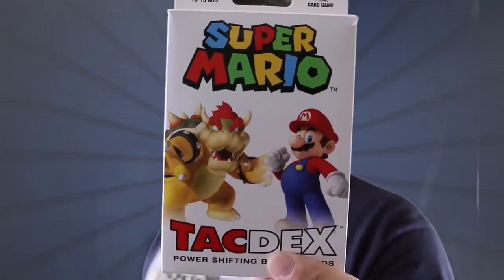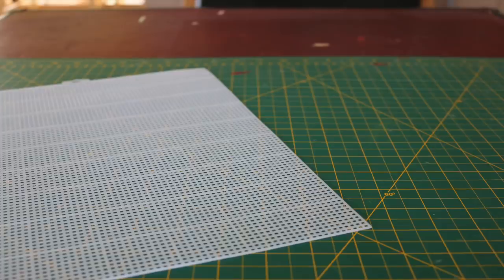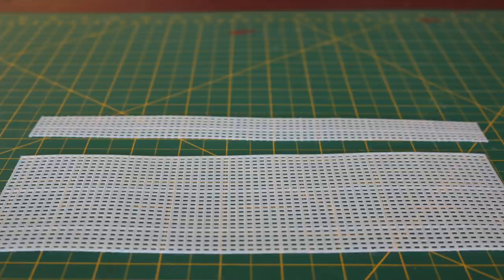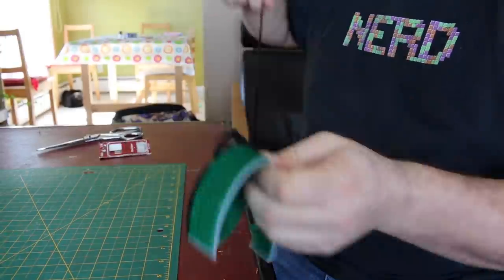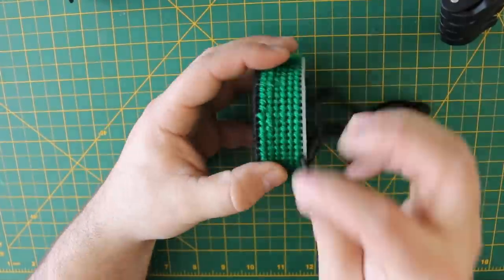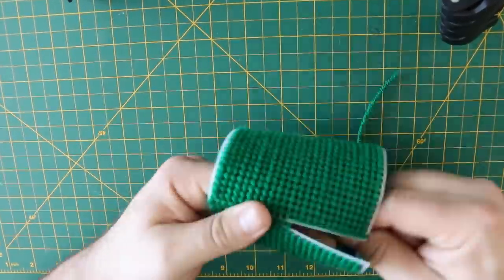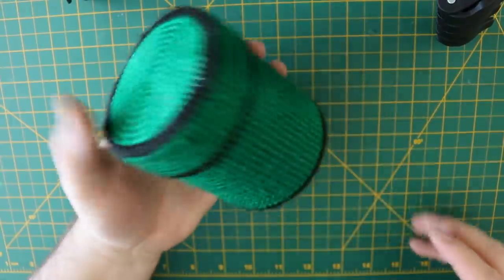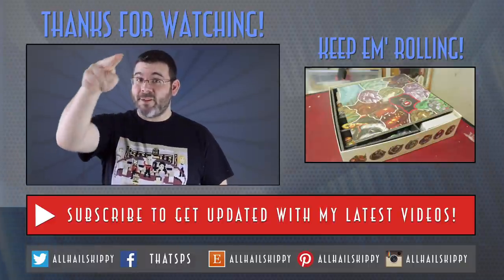DIY Super Mario Warp Pipe Container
Hi I'm Paul, and you're watching That's PS! Today I show you how to make your very own container to hold a card game. Specifically Super Mario Tac Dex.

The track used in my video is "Cipher2"

Per the license terms, name is included in the description.